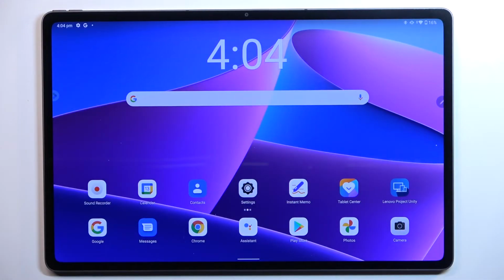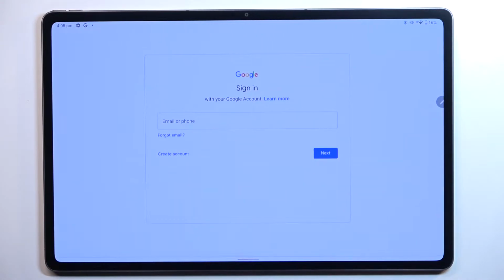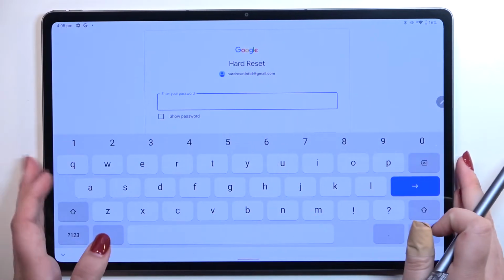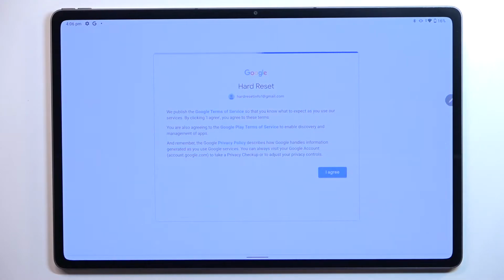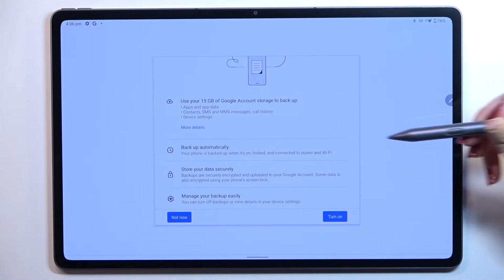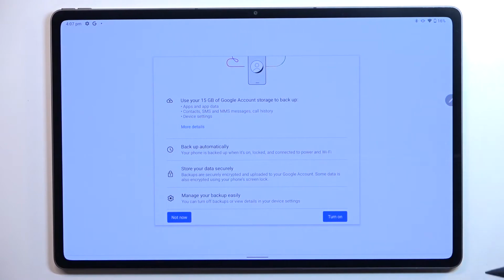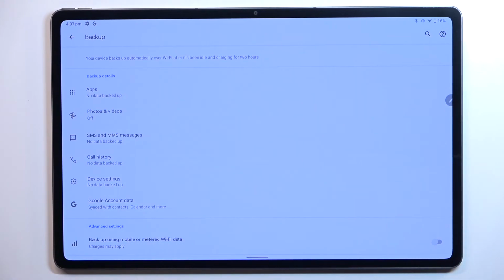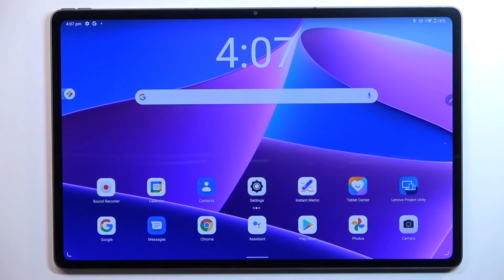How to Activate Automatic System Backup to Google One on LENOVO Tab P12 Pro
Learn more information about the LENOVO Tab P12 Pro:
We are certain that it is hard to overestimate the importance of having your system and data backup. Thereby, we have recorded this video where we show how you can enable the automatic system back up to Google One on your LENOVO Tab P12 Pro device in a few quick and simple manipulations.

How to enable auto system backup on LENOVO Tab P12 Pro? How to turn on back up to Google on LENOVO Tab P12 Pro? How to make the system automatically backup to Google One on LENOVO Tab P12 Pro? How to switch on automatic backups on LENOVO Tab P12 Pro?